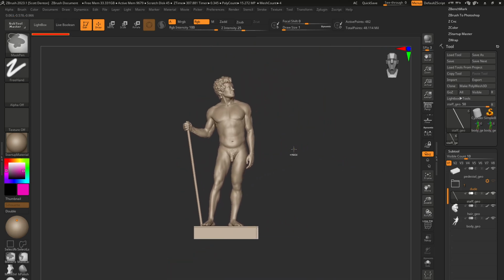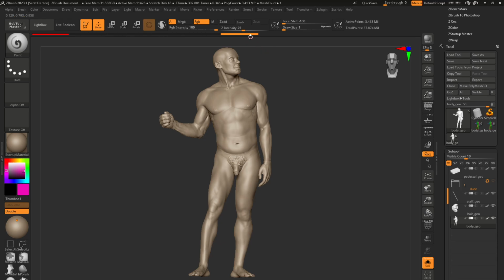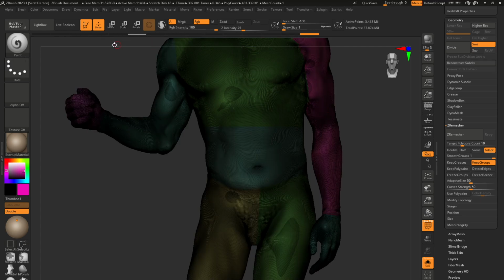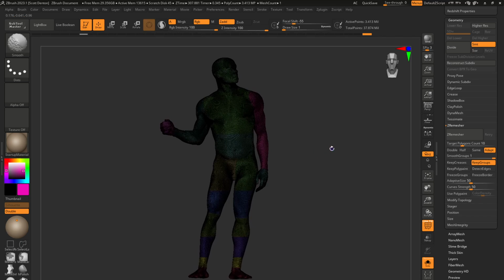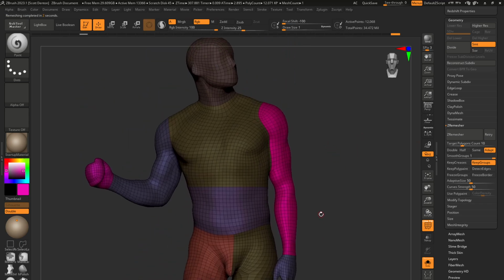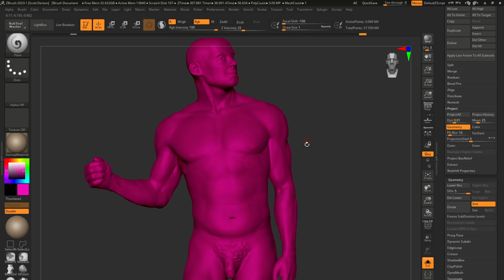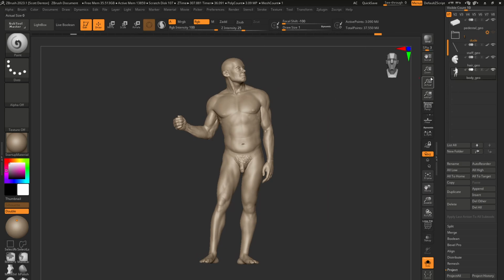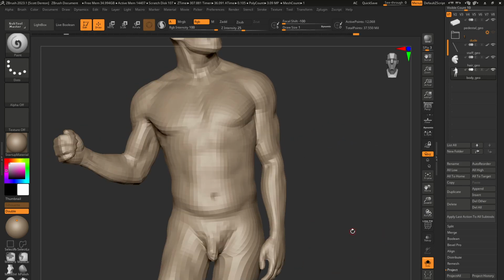No Edit Tutorials: Zbrush Project History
No edit means I just record it and upload it as is.

Some of ya'll got time for fancy productions I'm just there to give info and get out. If you know this already swell, If you don't I hope it helps you learn something.

Just a quick tutorial showing how to use the Project History function in the Subtool Palette.